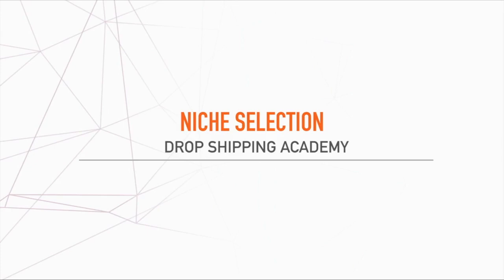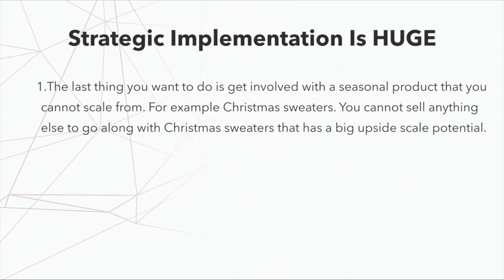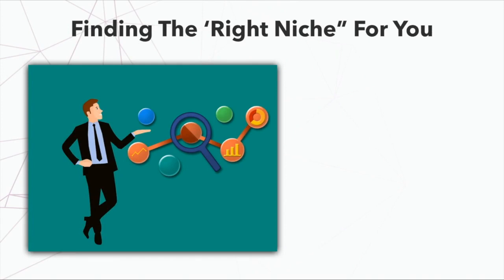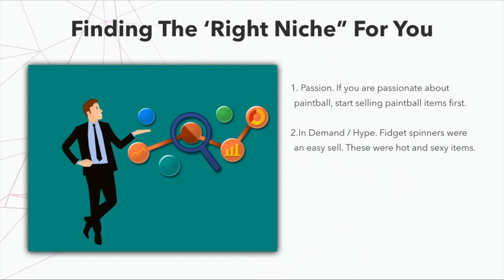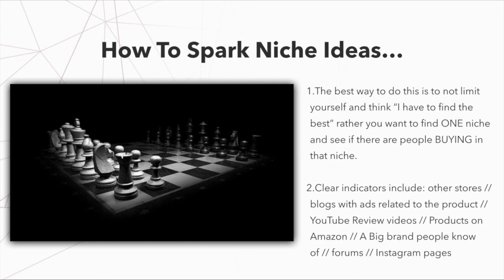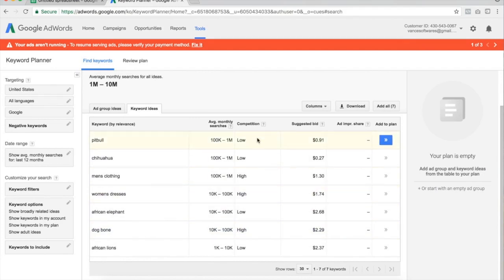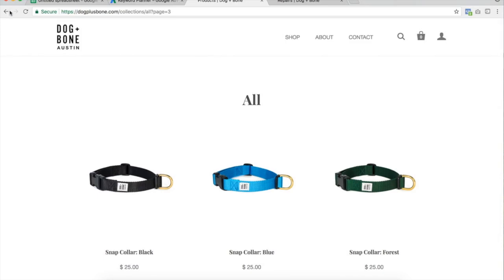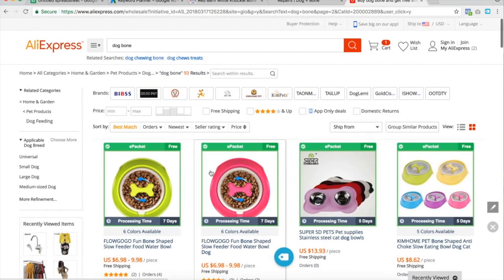02 Step 1 Niche Selection By Mirana